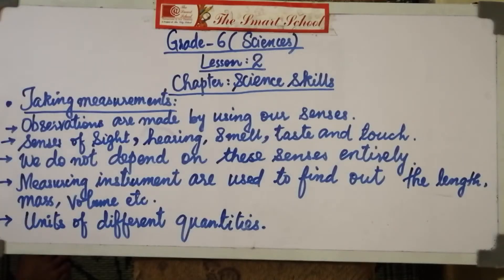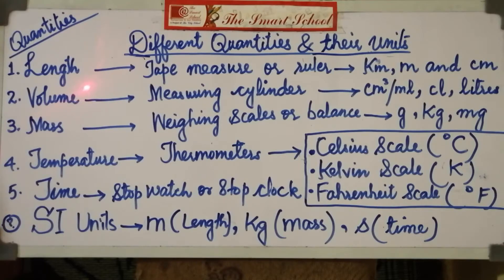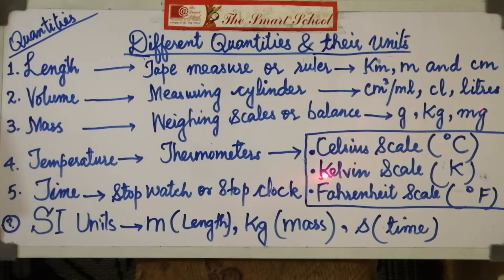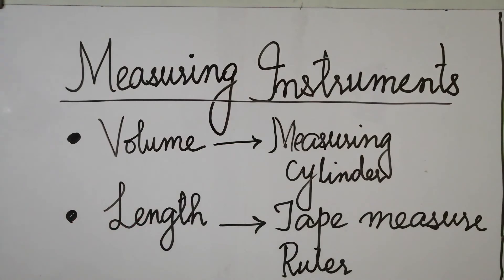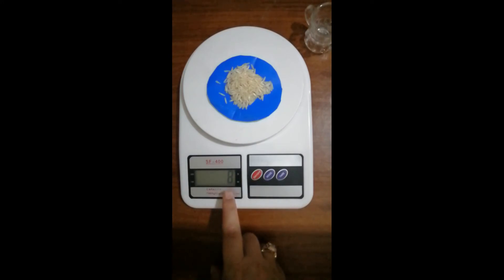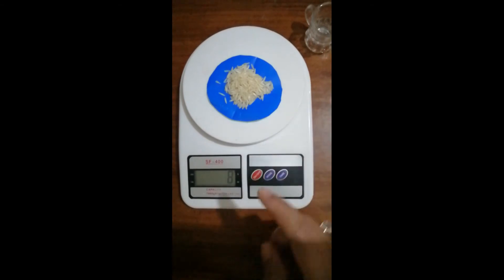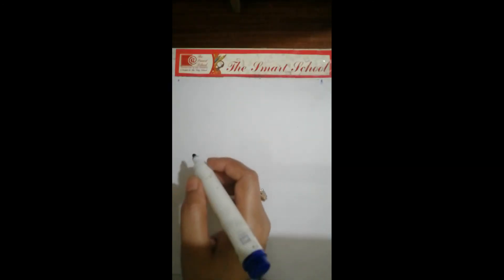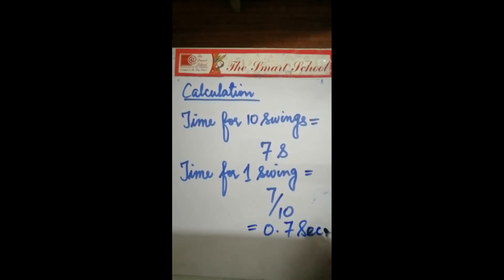Measuring instruments- Class 6, Ch. 1 Science Skills, Lesson 2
This video is related to experimental work on scientific instruments used in the laboratory